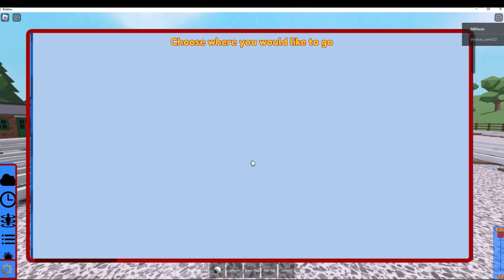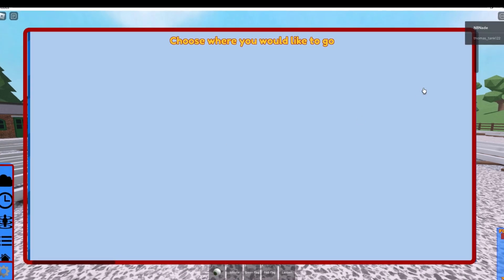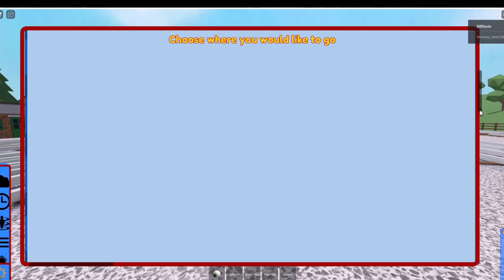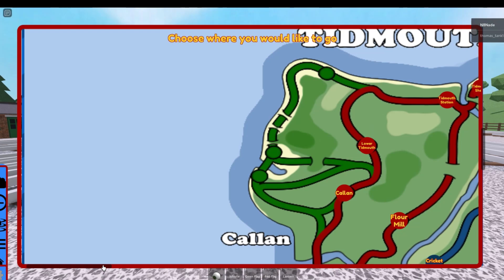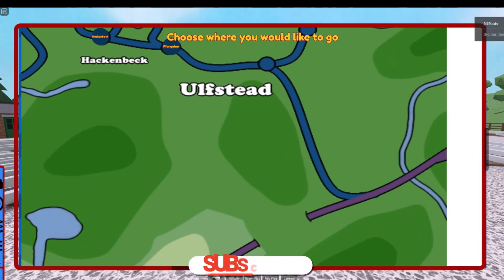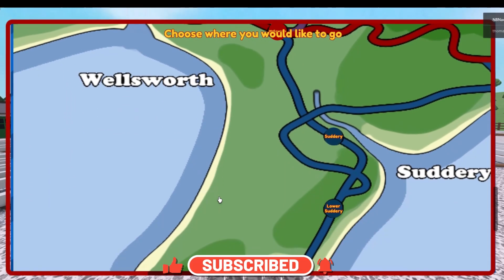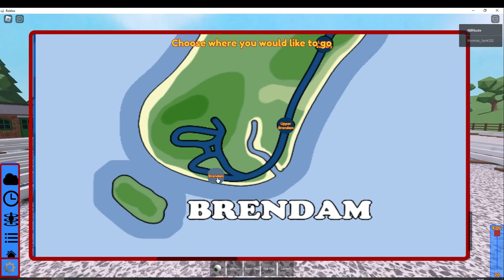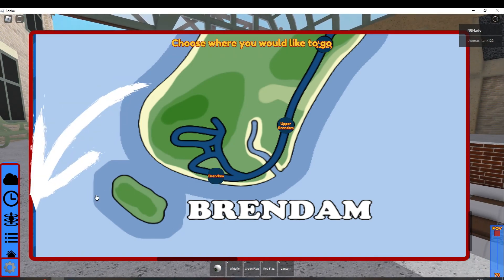How to Teleport in Blue Train With Friends | BTWF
How to Teleport in Blue Train With Friends

BTWF teleport tutorial